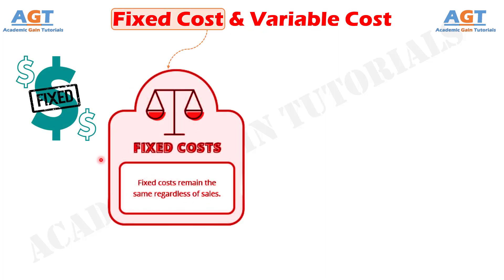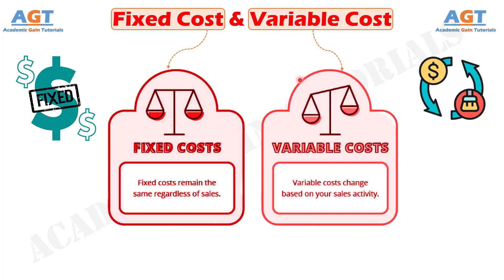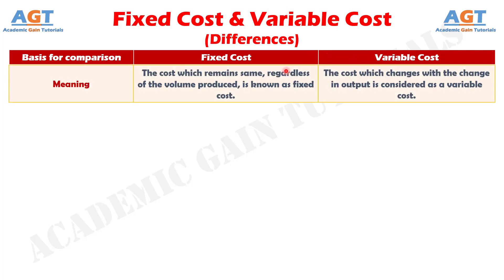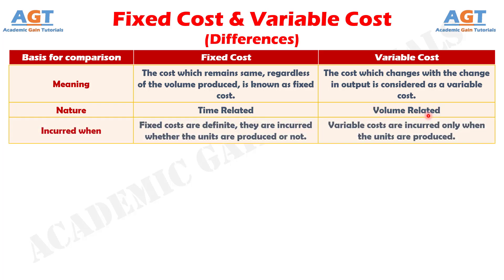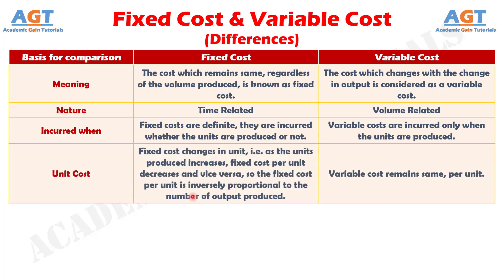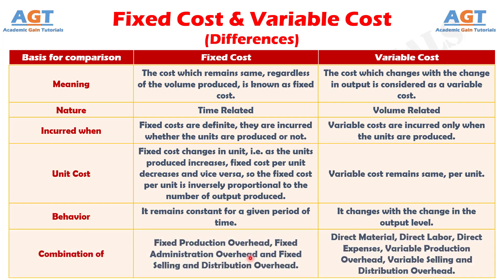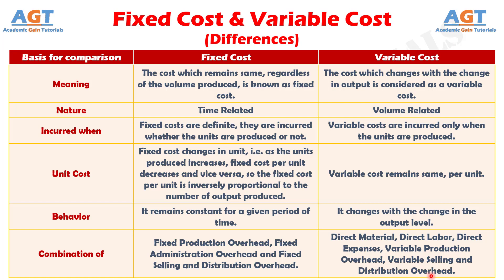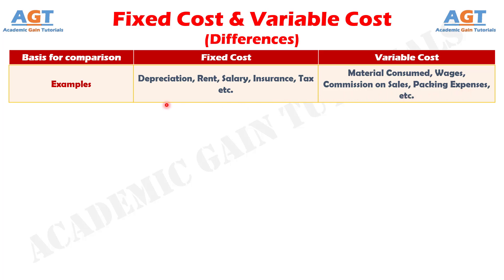Differences between Fixed Cost and Variable Cost.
This video covers a detailed discussion on the major differences between Fixed Cost and Variable Cost.